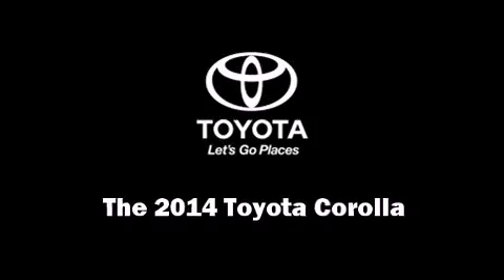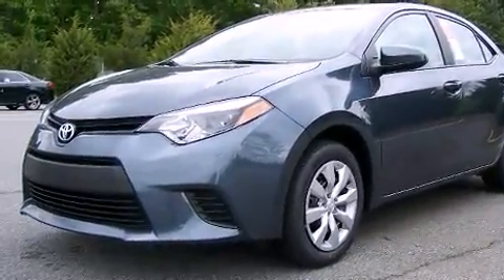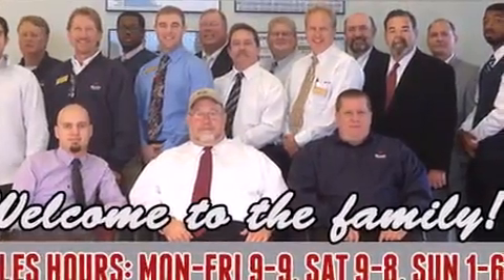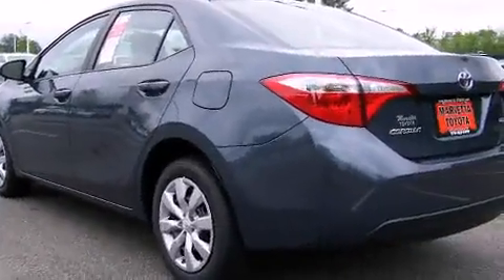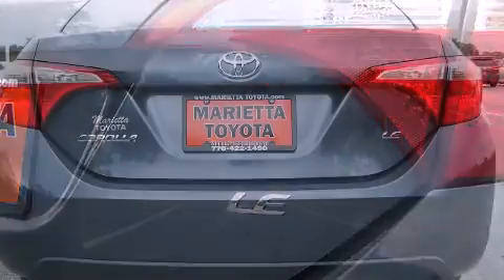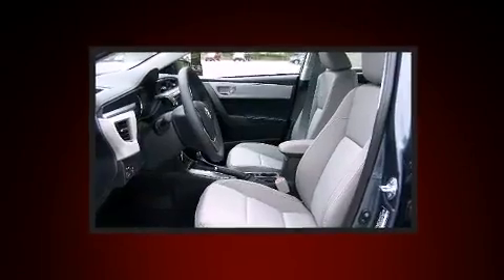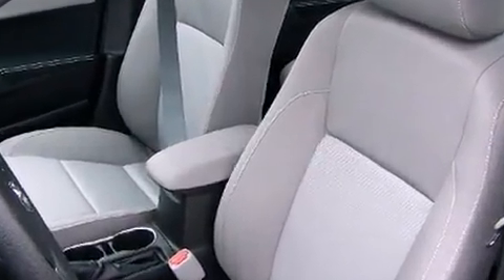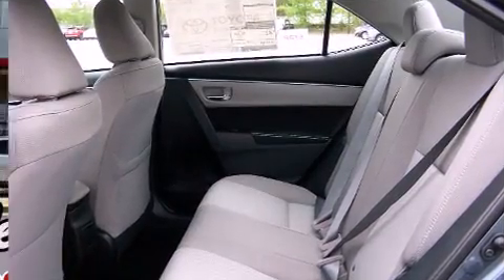2014 Toyota Corolla LE in Marietta, GA 30060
Marietta Toyota
750 Cobb Parkway

Discerning drivers will appreciate the 2014 Toyota Corolla. This 4 door, 5 passenger sedan leads among competitors in its segment. Smooth gearshifts are achieved thanks to the 1.8 liter 4 cylinder engine, and for added security, dynamic Stability Control supplements the drivetrain. Toyota paid particular attention to efficiency and practicality with the following features: delay-off headlights, a tachometer, variably intermittent wipers, front bucket seats, remote keyless entry, cruise control, and much more. Premium sound drives 6 speakers, providing you and your passengers a sensational audio experience. Toyota ensures the safety and security of its passengers with equipment such as: dual front impact airbags, front SIDE impact airbags, traction control, brake assist, anti-whiplash front head restraints, a panic alarm, and ABS brakes. This car was designed with safety in mind, allowing you to drive with even greater assurance. Our aim is to provide our customers with the best prices and service at all times. Stop by our dealership or give us a call for more information.